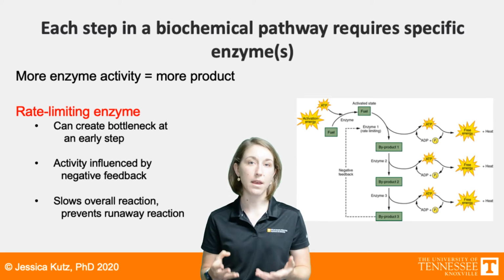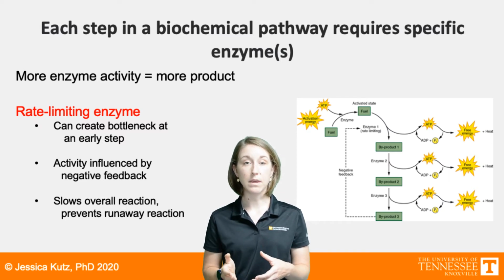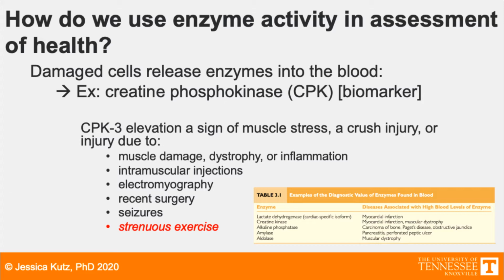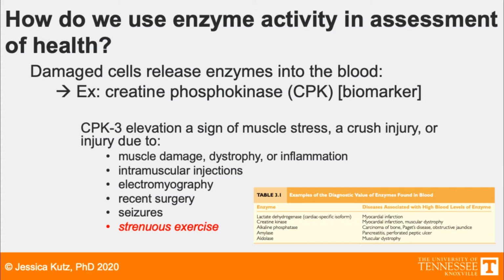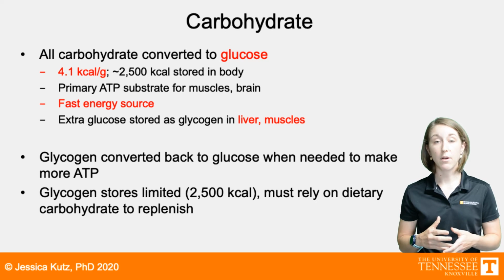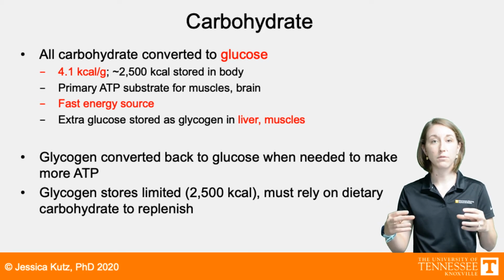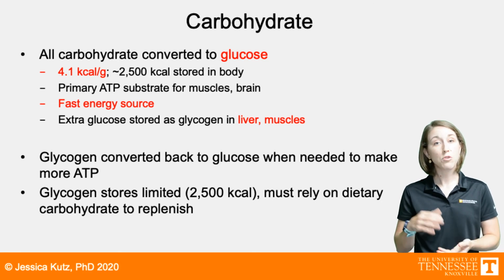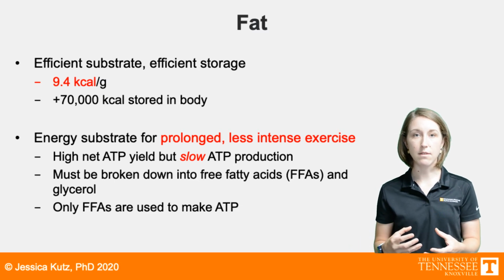KNS 480 Ch 3 Part 2